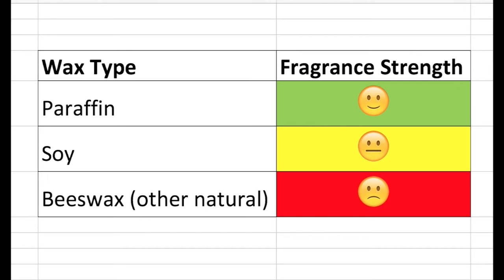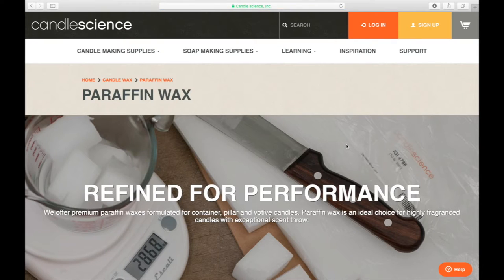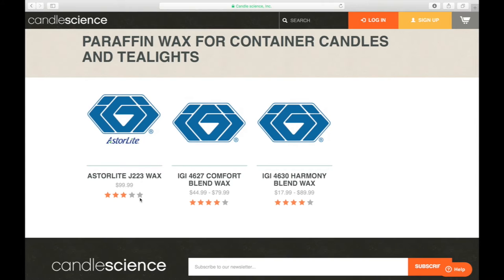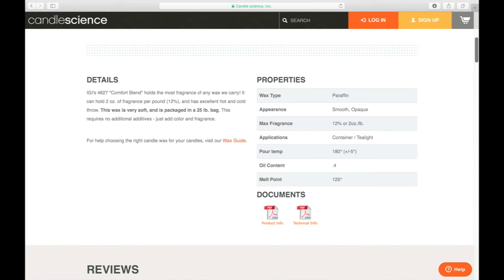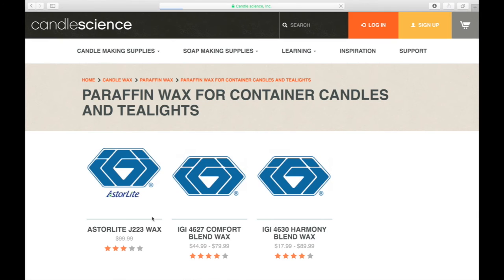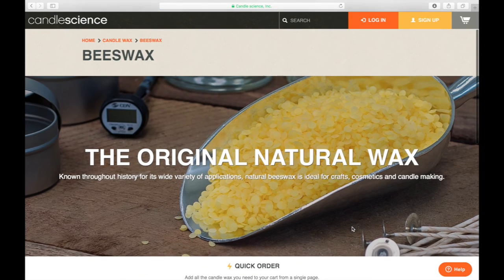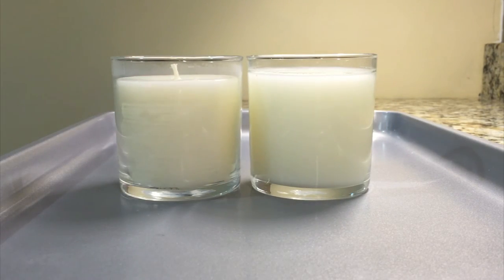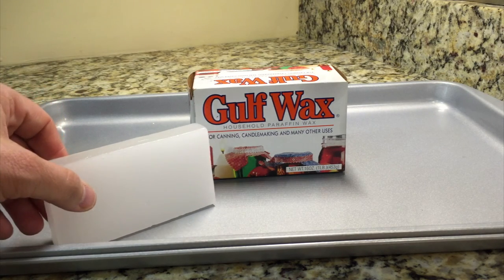Candle Making Course - Lecture 3 Waxes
One lecture from my candle making course.

The whole course covers:
Candle Making
How to choose Waxes, soy wax and others.
How to select a candle Wicks
How to scent your candles with Perfume
How to Color your candles
Safety
Resources
Economics
Scaling Up
Finding your secret sauce